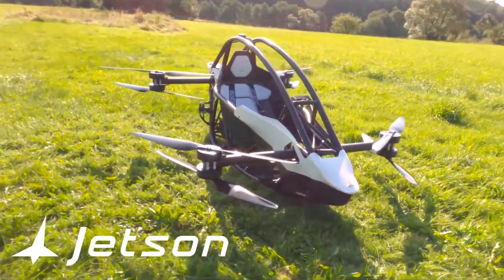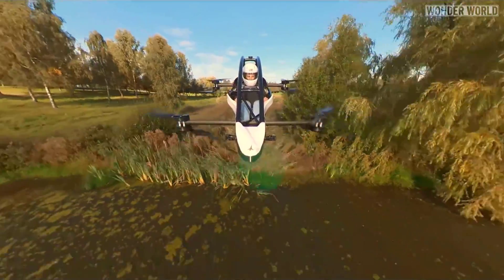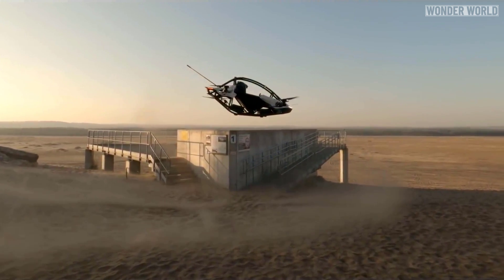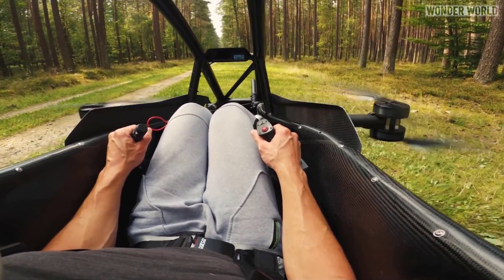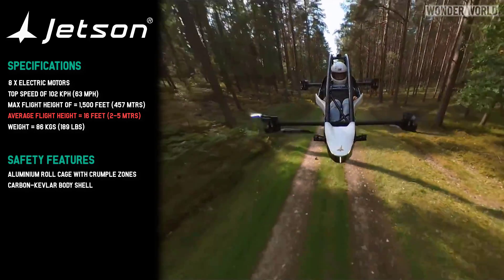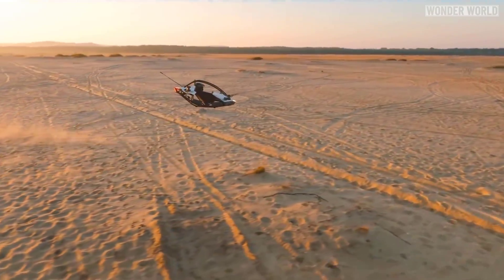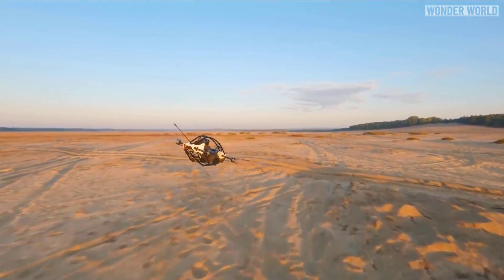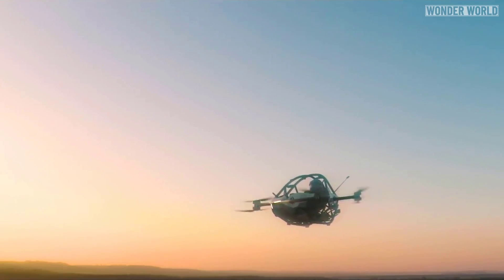JETSON ONE – Flying Electric Sports Car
The JETSON ONE is an ultralight and extremely fun to fly recreational all-electric personal vertical take-off and landing (eVTOL) aircraft.

It has eight electric motors, a top speed of 102 kph, a maximum flight height of 1,500 feet and only weighs 86 kilograms without a pilot.

It also has various safety features, such as a chassis roll cage made from aluminium with crumple zones, a body shell around the pilot made from Carbon-Kevlar, a ballistic parachute, obstacle and terrain avoidance lidar, propeller guards and hands free hover, just like a camera drone.

The battery is good for 20-30 minutes of flight time, and can be recharged in 1 to 2 hours depending on the charger, but the batteries are swappable to reduce downtime.

The Jetson One can fold to just 90cm wide in seconds, and can fit in a van, pickup or trailer. It also has tiny wheels which allow for it to be rolled by one person, as small and lightweight as it is, it only has a pilot weight limit of 95 kilograms / 210 pounds.

But as I mentioned earlier, you don’t need a pilot licence to fly one.

CREDIT LINKS